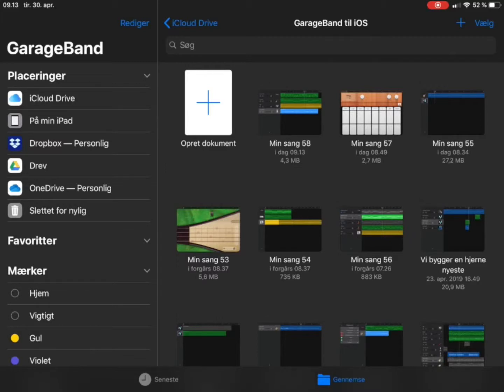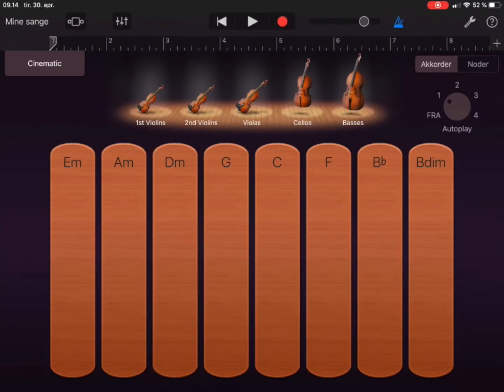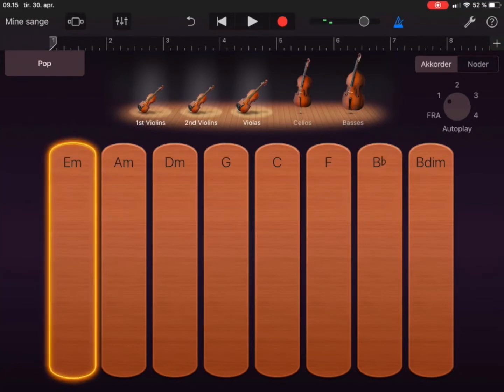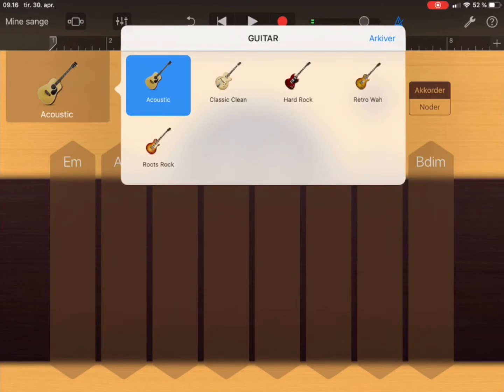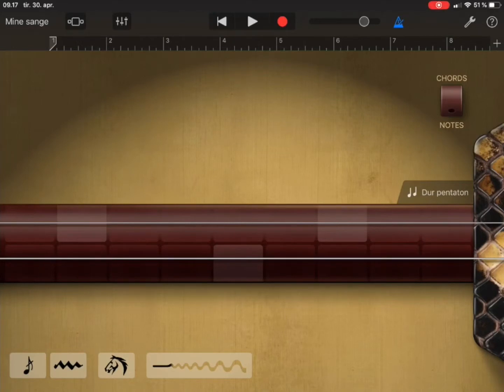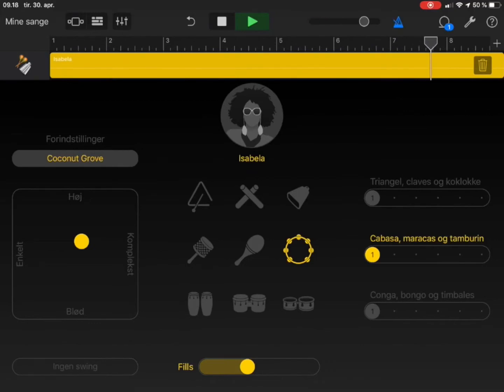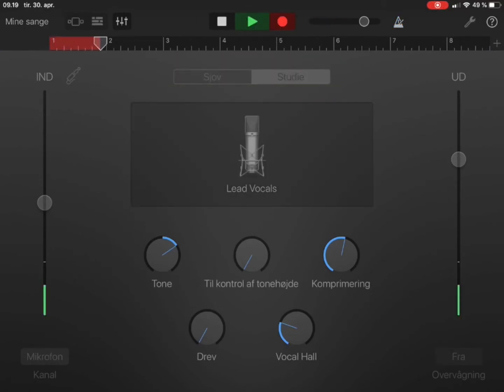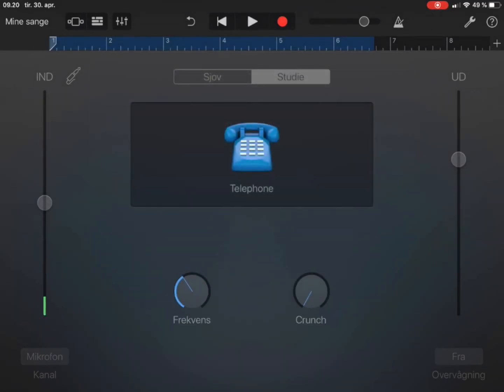Short introduction to extra features in GarageBand